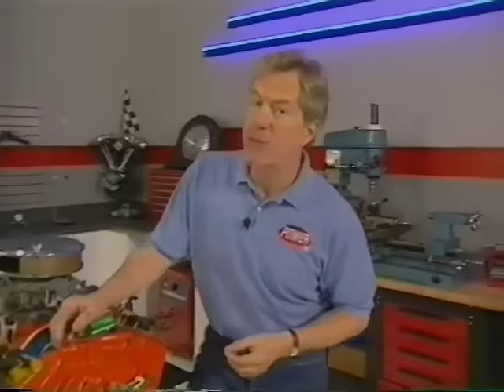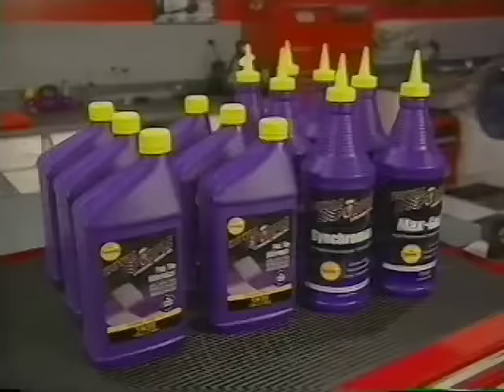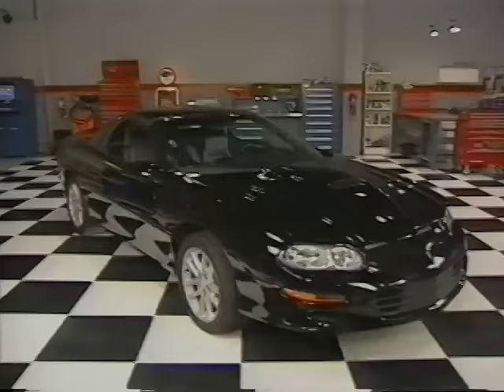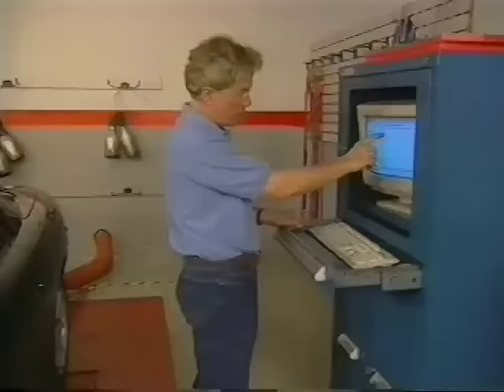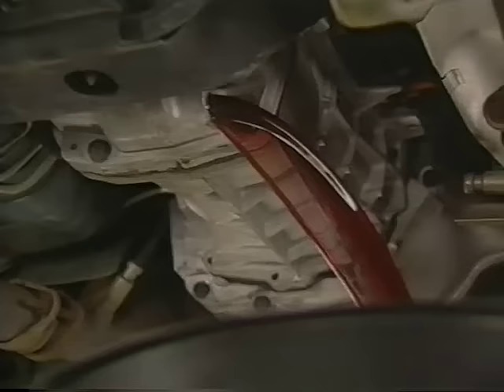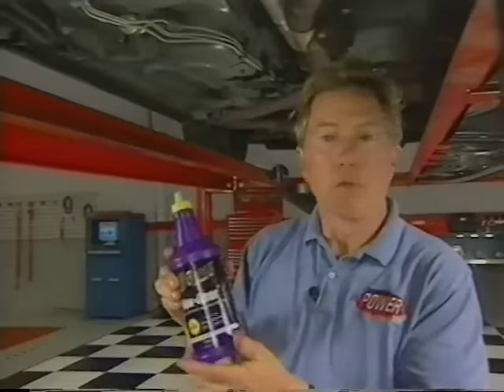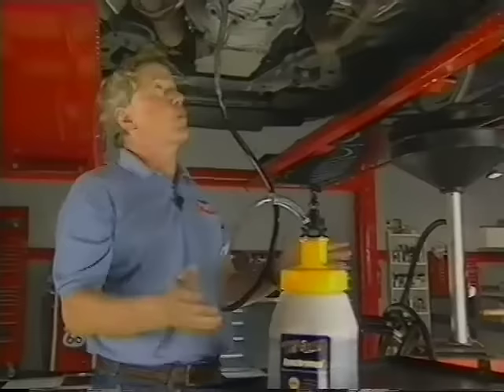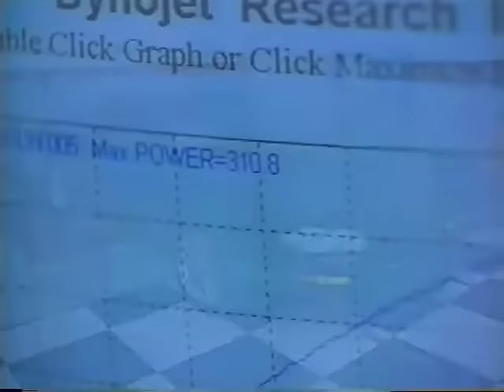Increasing Performance with an Oil Change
Anything that gives you a few more horsepower is worth considering so why not consider lubrication? Horse Power TV changes the lubricant on its 2000 Camaro to Royal Purple and examines the differences in performance.